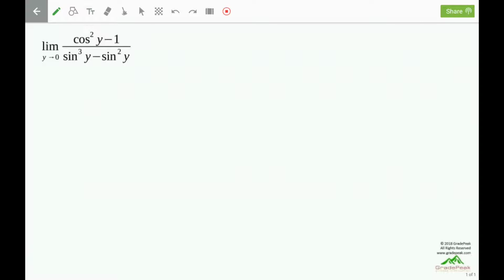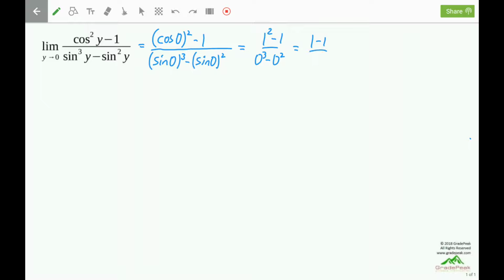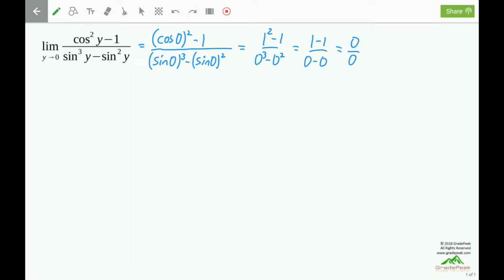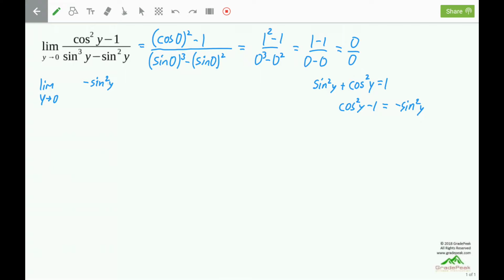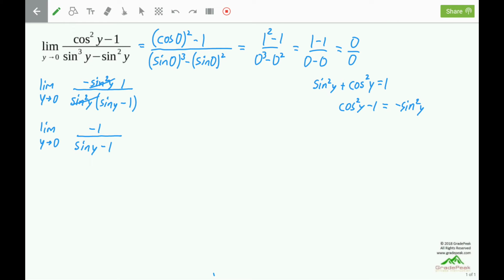GradePeak Calculus 1 Zero Over Zero Indeterminate Form Limit 11 02